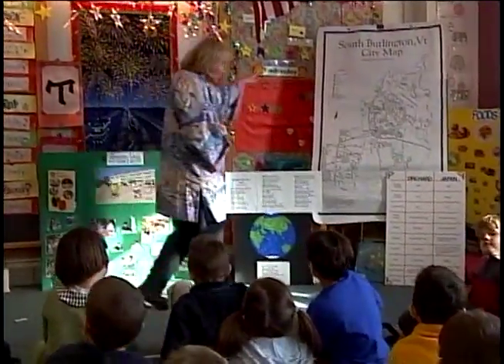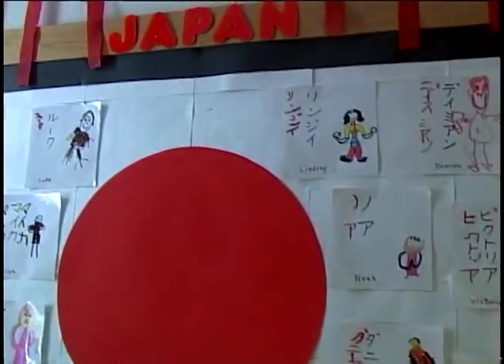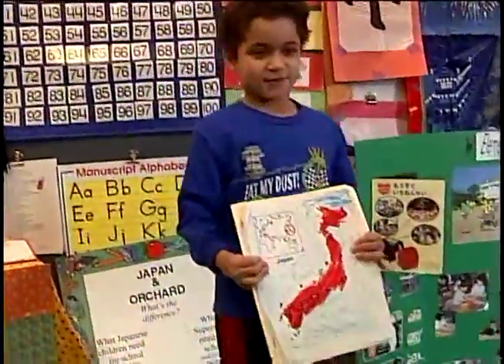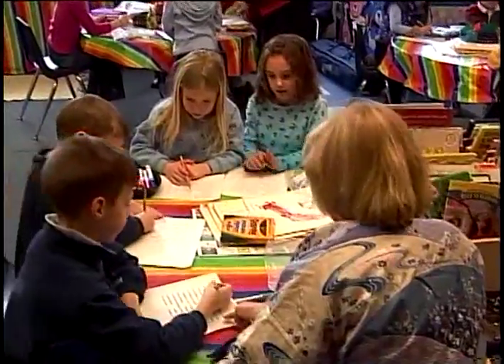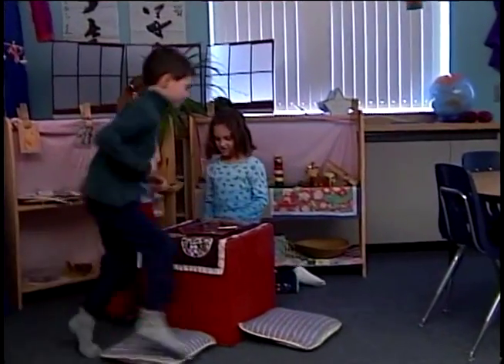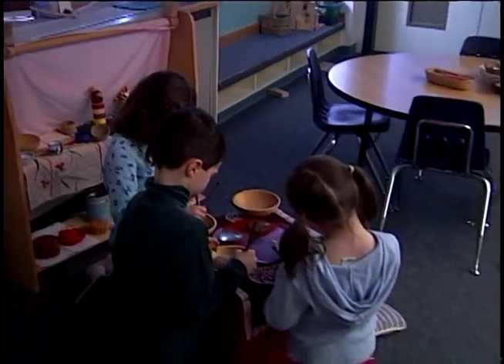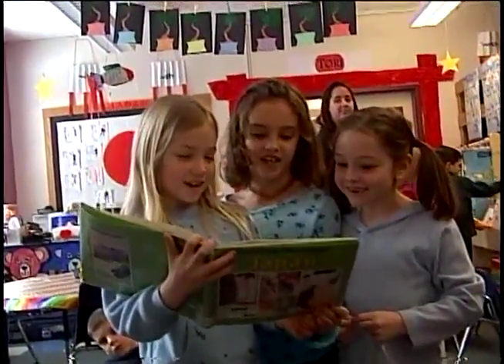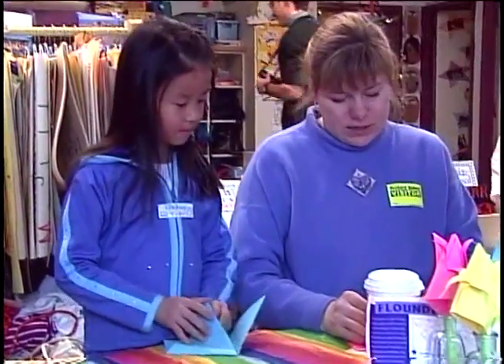Anne Adams and Donna Peabody: Orchard Elementary School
A collaborative project between RETN and the Vermont Alliance for the Social Studies. This project in 2002 and 2003, travelled throughout the state of Vermont to visit classrooms with teachers and students employing exemplary methods to teach and learn a vast array of skills and concepts in social studies.